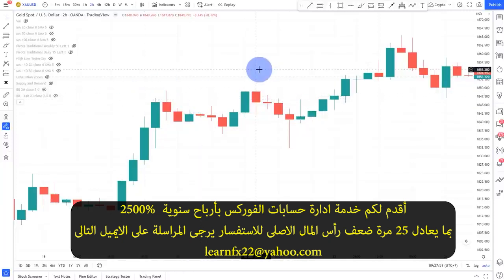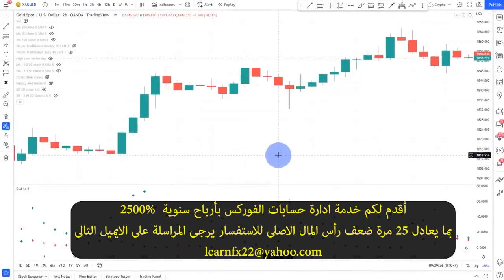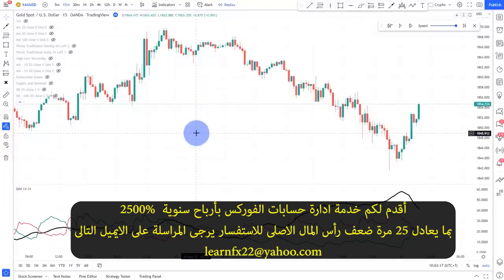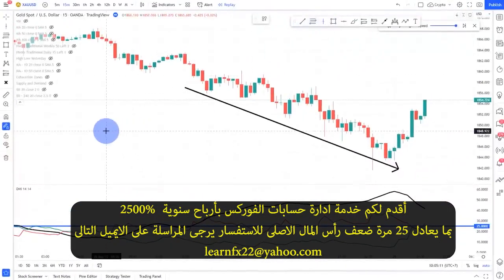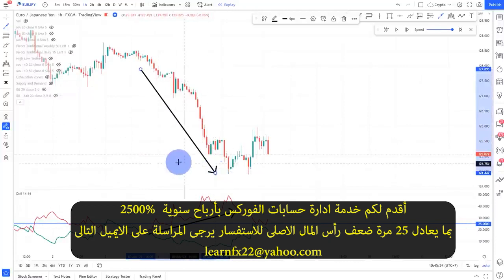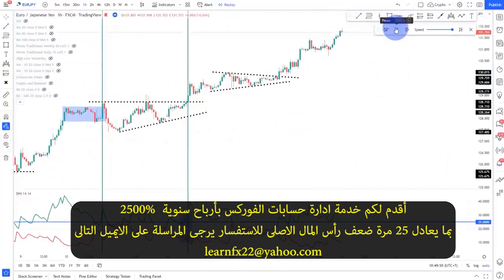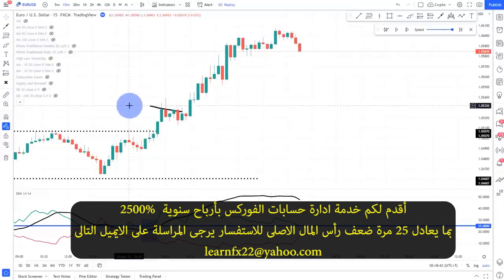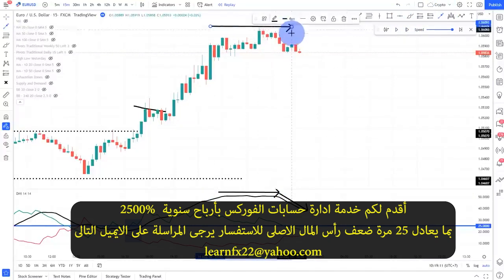خبايا واسرار هذه المؤشر فوركس